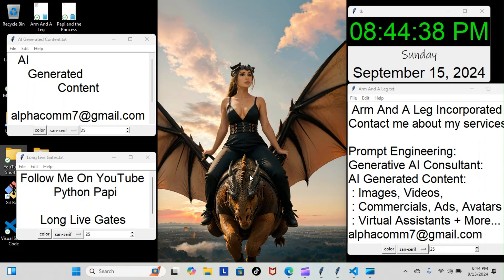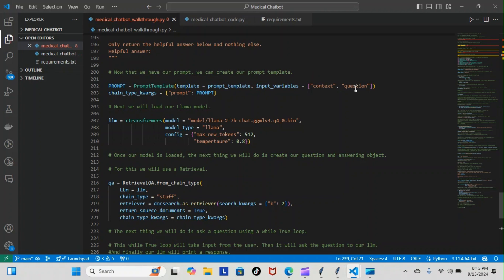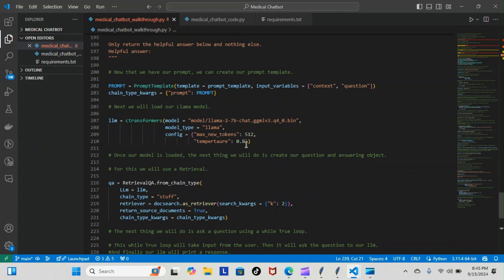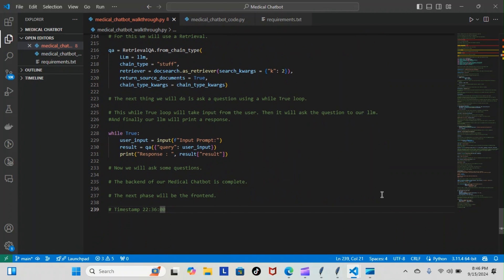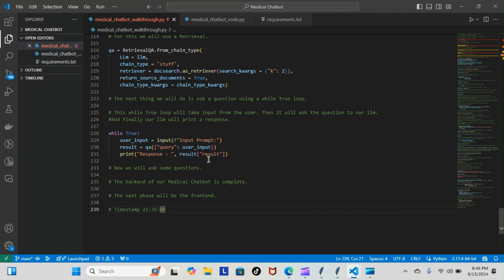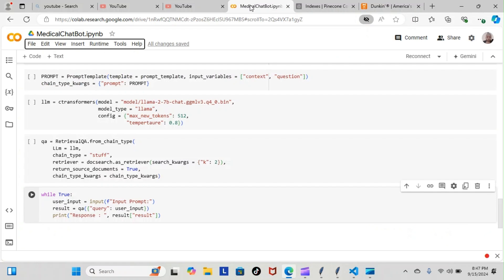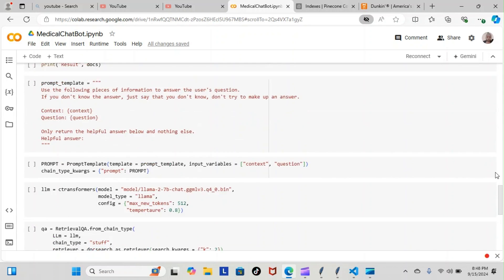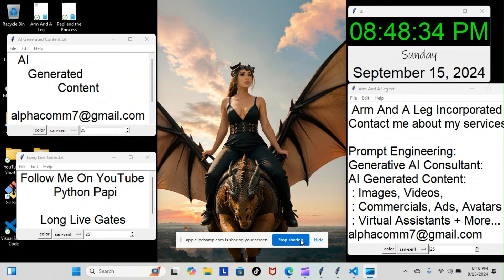Python Papi / Generative AI - Day 99